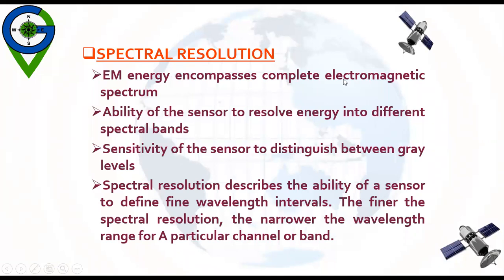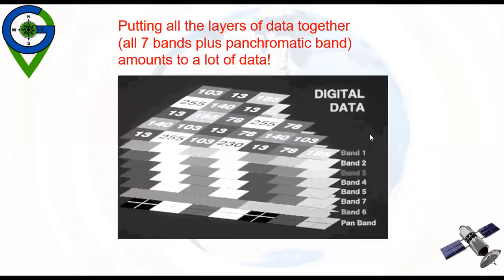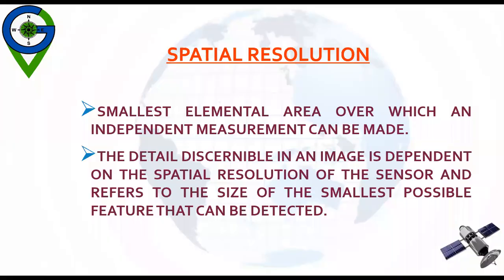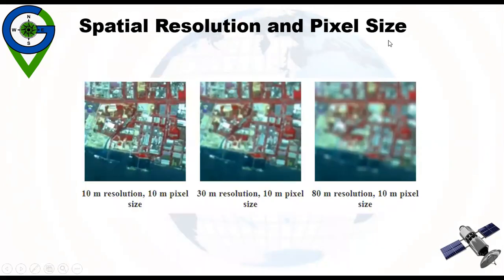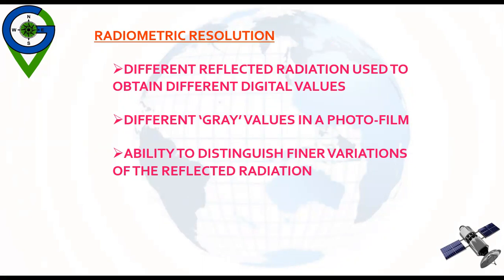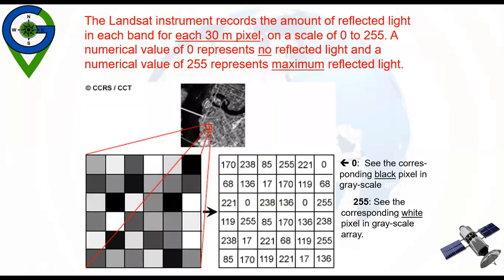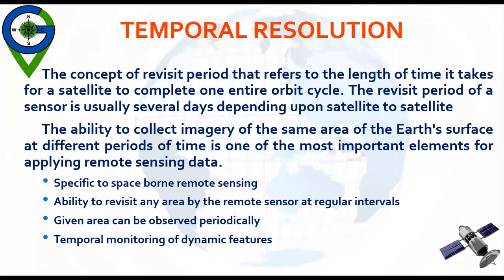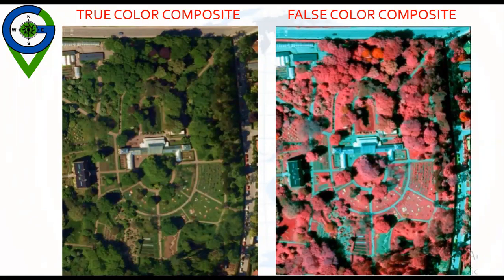DAY 1 - 1st July, 2021 LECTURE 3 TYPES OF RESOLUTION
QUIZ LINK

One-week International e-Workshop on "INTRODUCTION TO GEOSPATIAL TECHNOLOGY"
organized by
GEOSPATIAL MAPPLE
July 1st to July 7th 2021 Event Timing: From 10:00 am to 12:00 pm (IST)
Coordinator and Organizing Secretary:
Saba Khanam
Organizing Committee:
Dr. Saurabh Upadhyay
Saman Ali